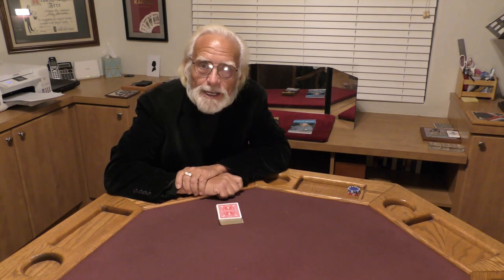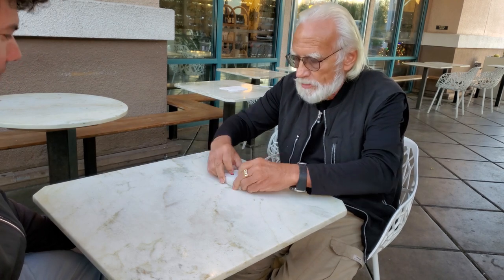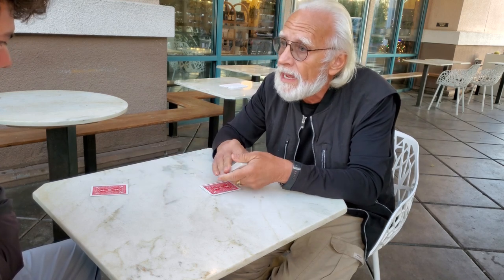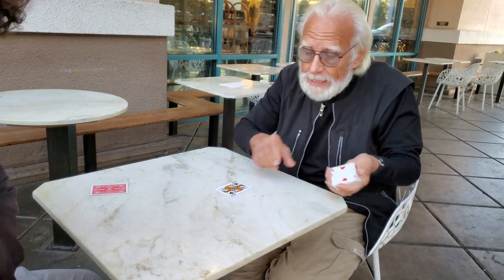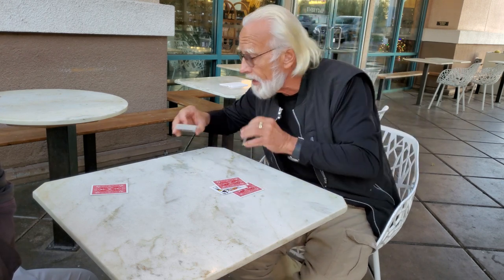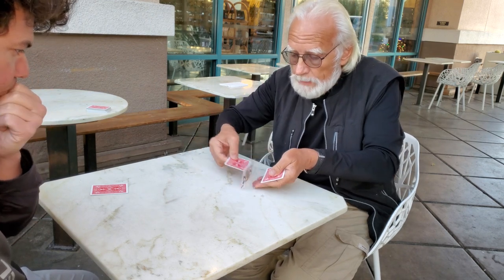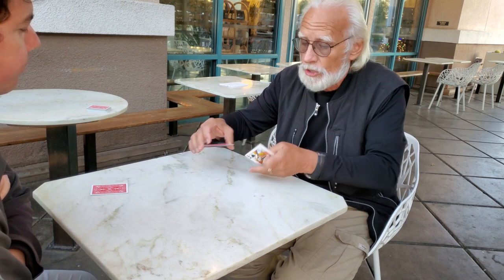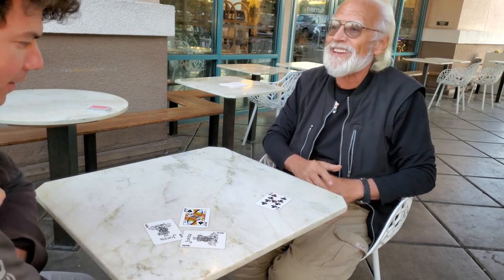A Bigger Surprise - Ackerman, Guastaferro, Hamman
A Bigger Surprise is on page 45 of my 2004 lecture notes.  My starting point was a routine of John Guastferro’s called Double Monte, and his starting point was my 76 Sandwich from Las Vegas Kardma.  All three ways are based on Brother John Hamman’s, Signed Card.